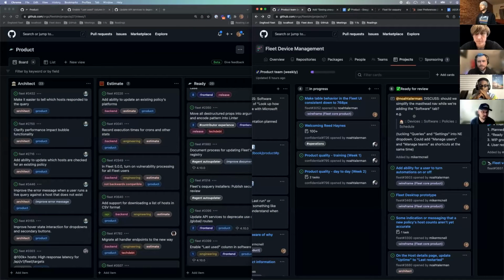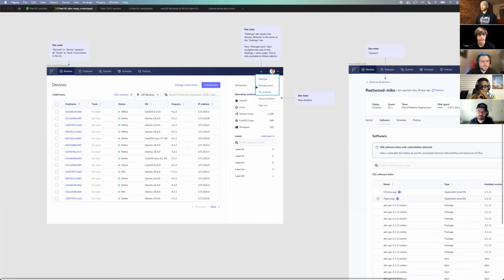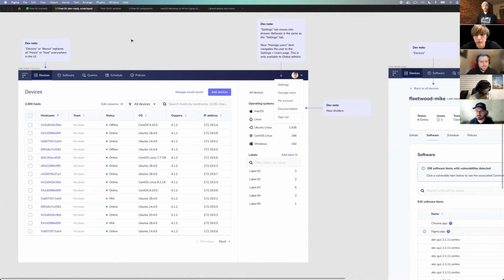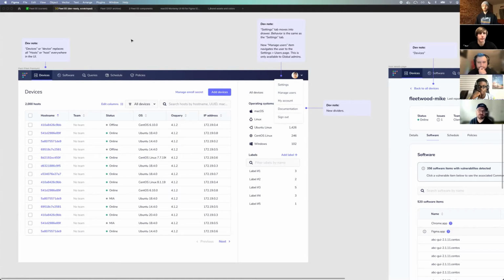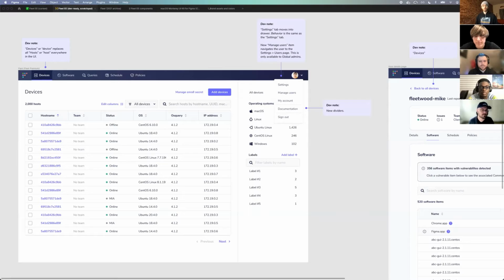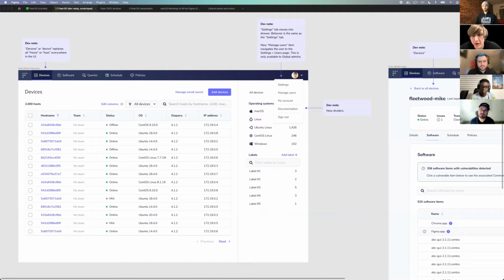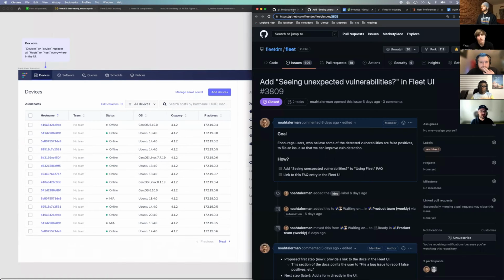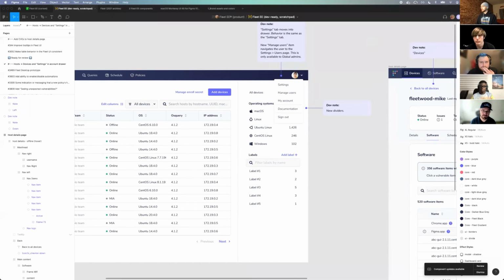Fleet UI review: discussing Fleet verbiage - "hosts" to "devices"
Changing verbiage in Fleet isn't always as straightforward as a simple text change in the UI. To help make Fleet as easy as possible for all users to understand, we decided to change how we refer to hosts (aka endpoints) across our entire product and marketing material to "devices." Understanding the whole picture is essential before implementing such a change, so we always ask ourselves:

How will this affect the codebase?
-Is this change in the user's best interest (both new and existing)?
-Will the update cause breaking changes?
-How can we avoid or mitigate this?

Feedback, both internal and from the community, is hugely important. So join in below and share your thoughts with us.